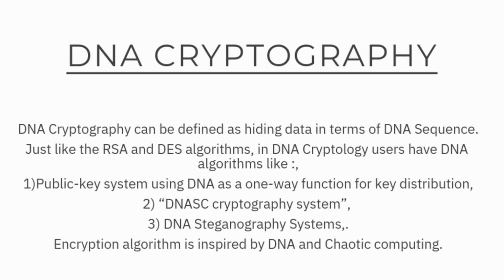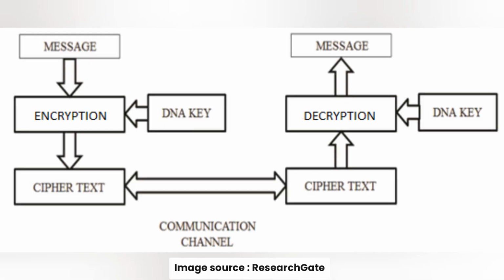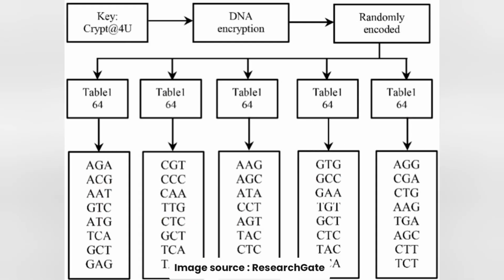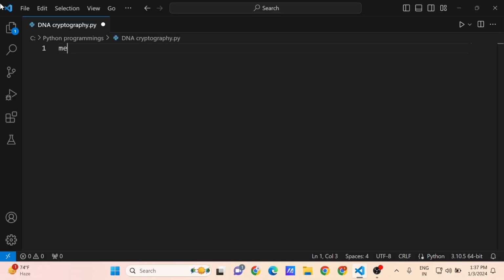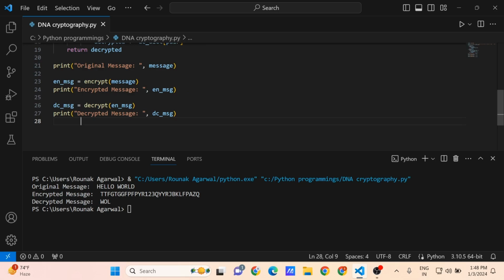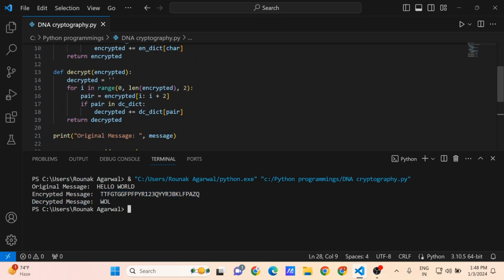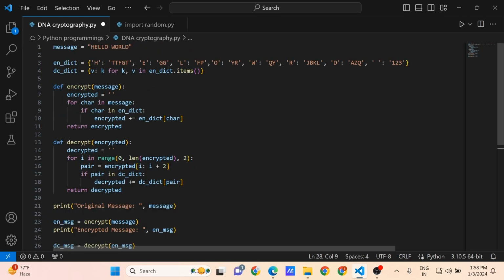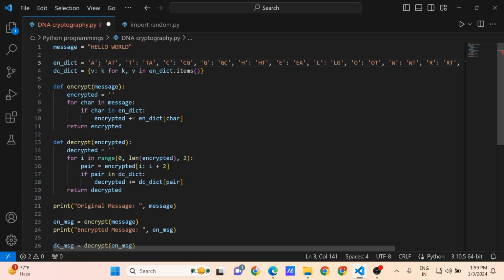DNA cryptography using python | Ethical hacking basics to advanced | all about cryptography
In this video, I have demonstrated an example of DNA cryptography, Cryptography is the branch of science which deals with the encoding of information for the purpose of hiding messages. It plays a vital role in the infrastructure of communication security.

In cryptography, encryption is the process of encoding information. This process converts the original representation of the information, known as plaintext, into an alternative form known as ciphertext. Ideally, only authorized parties can decipher a ciphertext back to plaintext and access the original information. (source